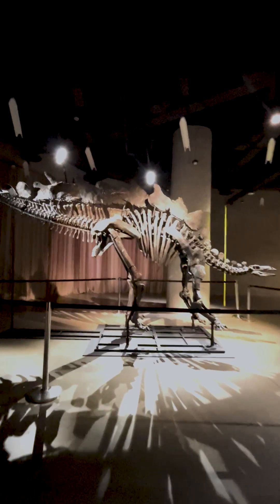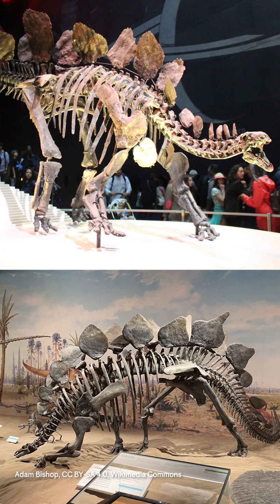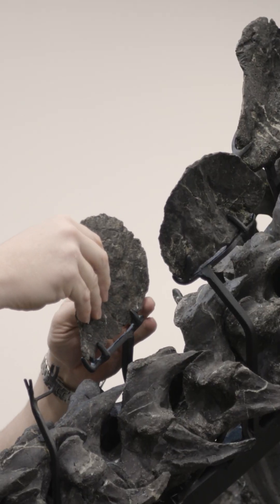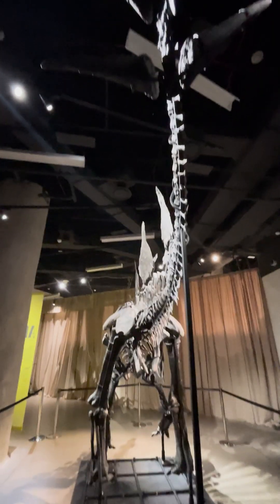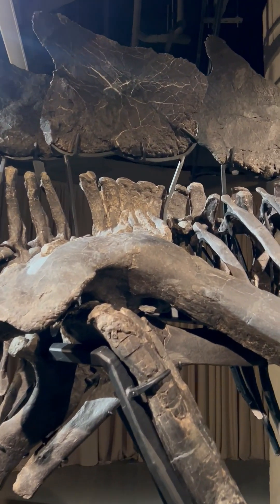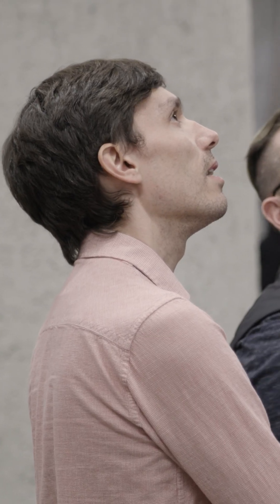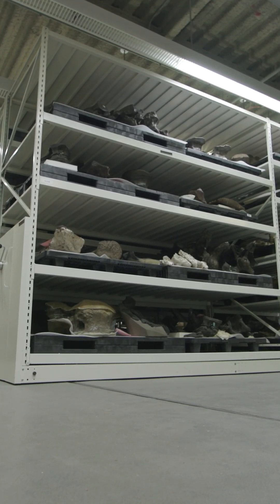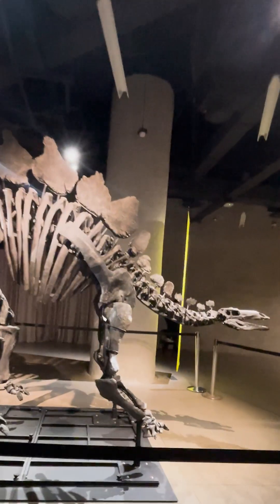Meet Apex: the largest Stegosaurus ever discovered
Thought to be the largest and one of the most complete Stegosaurus specimens ever uncovered, Apex is now on view in the Museum’s Kenneth C. Griffin Exploration Atrium. The 150-milion-year-old fossil will not only be on exhibit but will be studied by researchers in the Museum’s Division of Paleontology under the direction of Macaulay Curator Roger Benson.